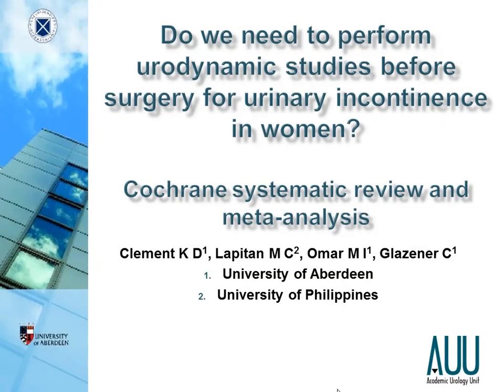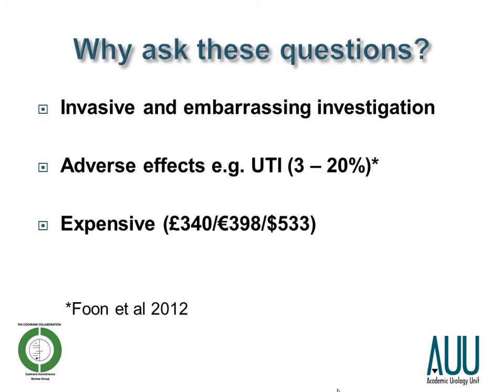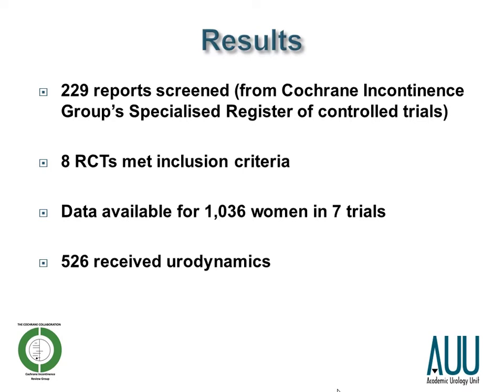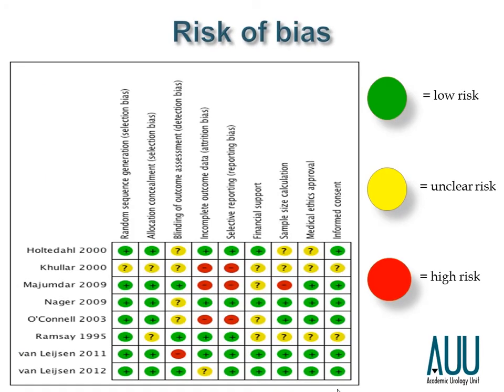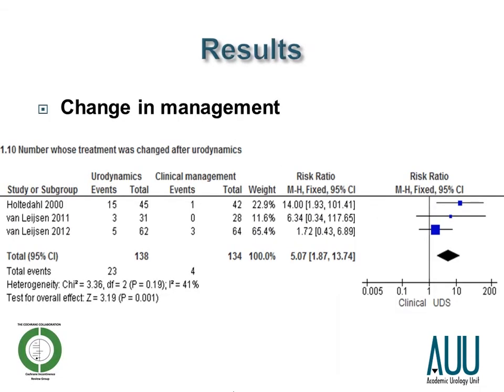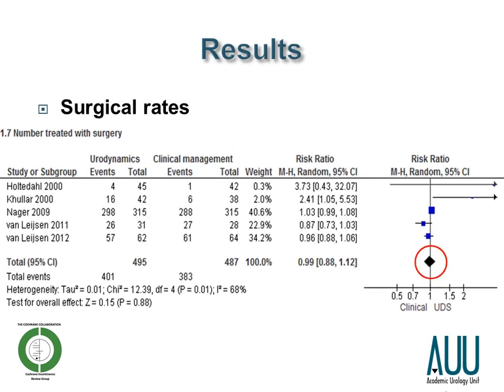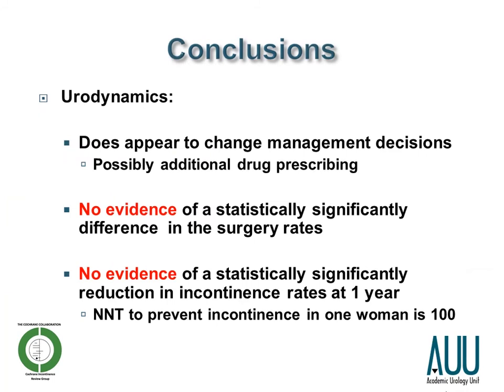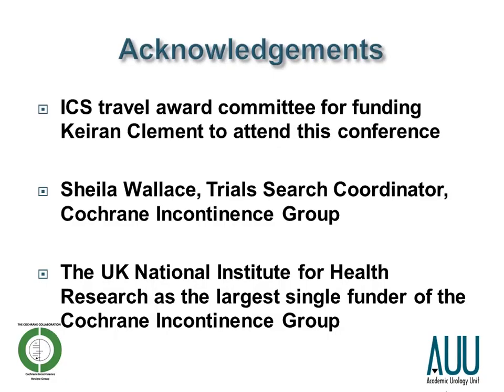ICS 2013 - Stress Urinary Incontinence 1 - Abstract #2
#2 Do we need to perform urodynamics studies before surgery for urinary incontinence in women? Cochrane systematic review and meta-analysis

Keiran Clement

Recorded at the 2013 Annual Meeting of The International Continence Society in Barcelona.